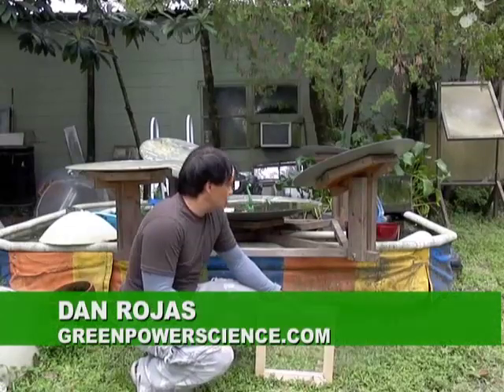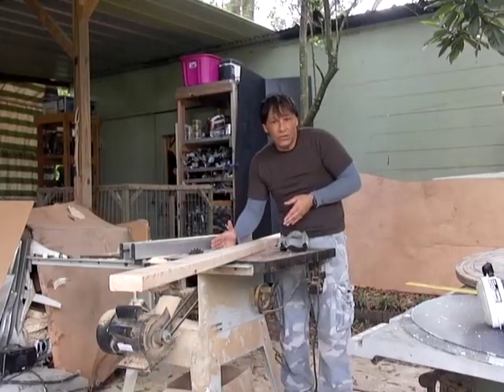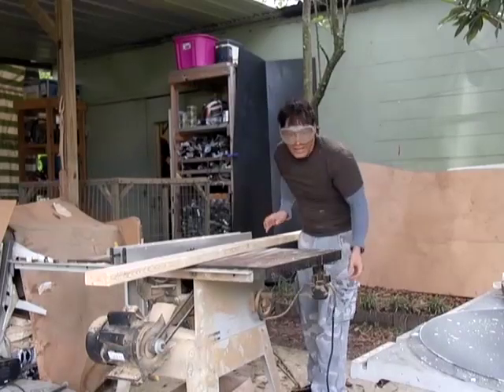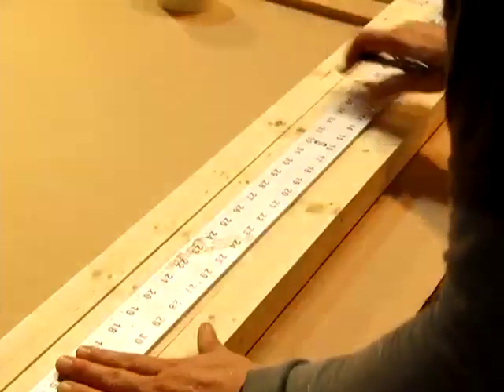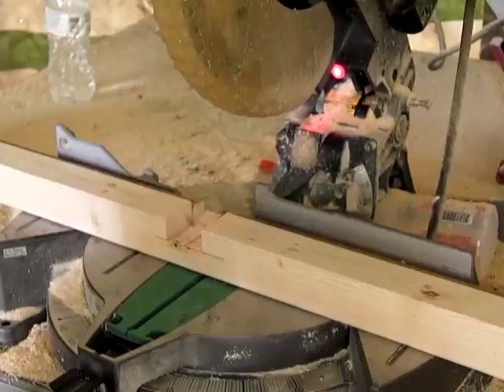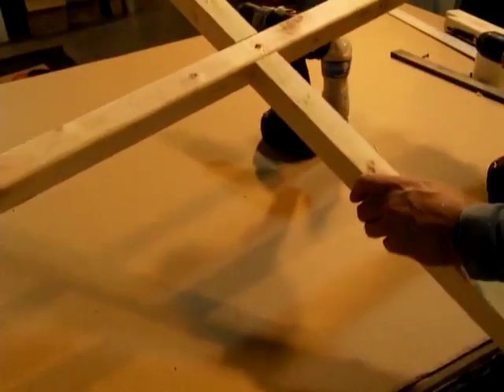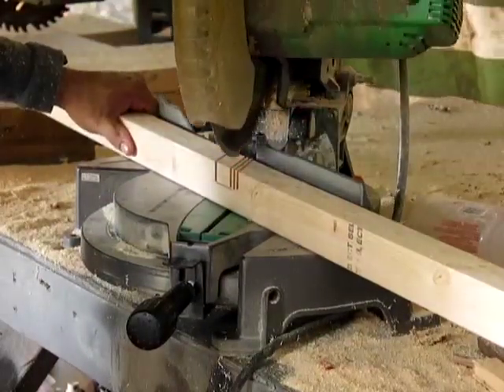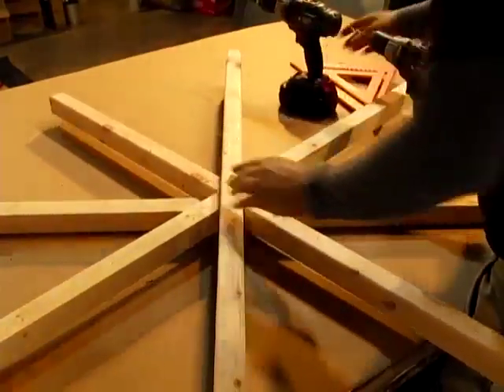Solar Oven Terracotta Flower Pot Cooker Part 1 DADO CUT with a Miter Chop Saw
This is the best method of making an eight arm Octarig for a solar oven. This is part 1.

PART 2